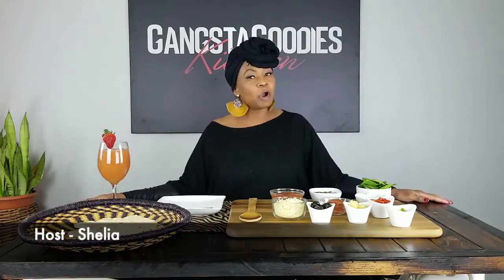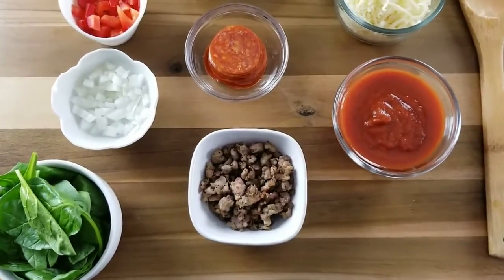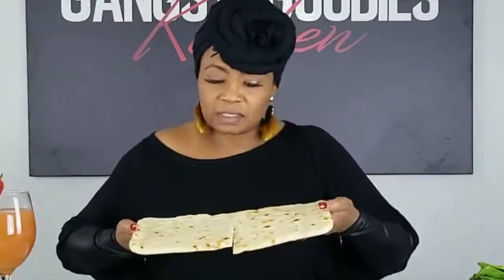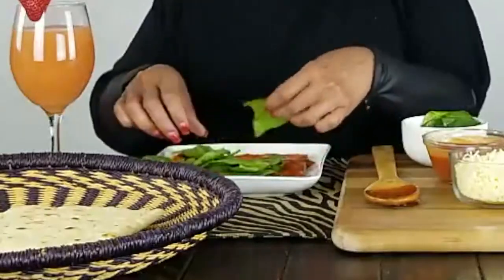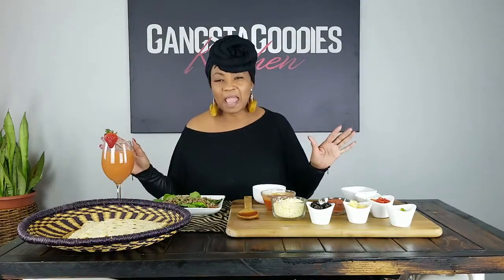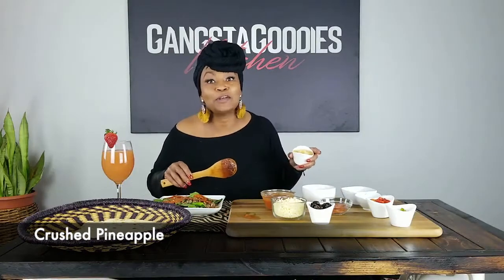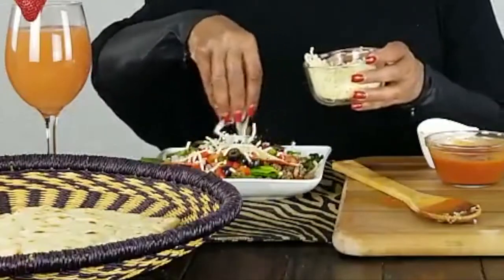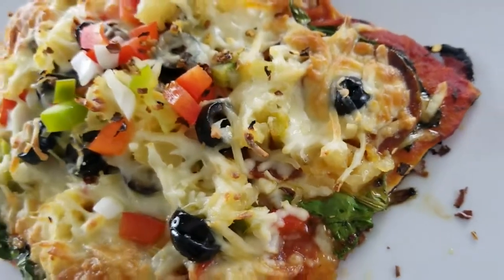Homemade Pizza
This homemade pizza is a little saucy, a little cheesy and topped with all kinds of seasonal fresh veggies. The perfect dish for families to make and enjoy together.